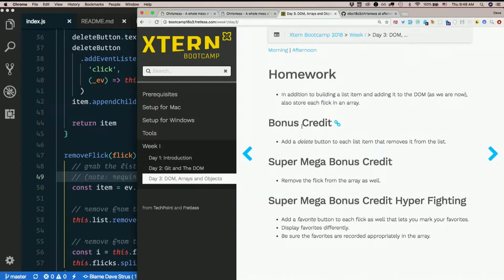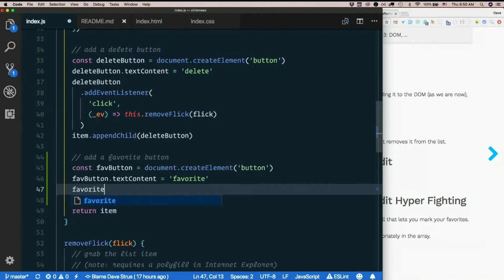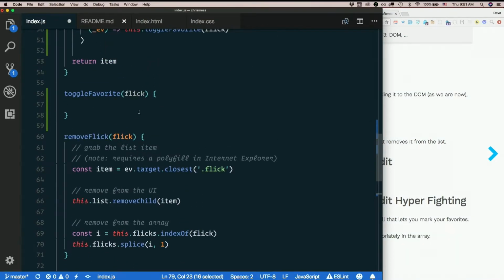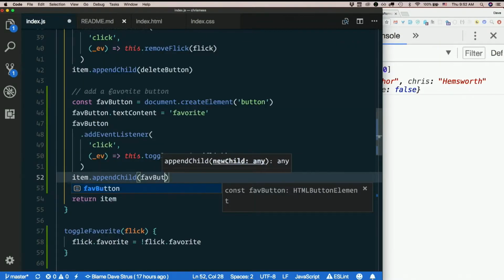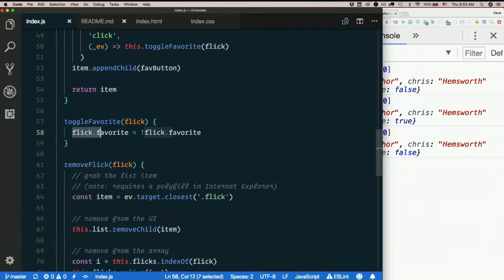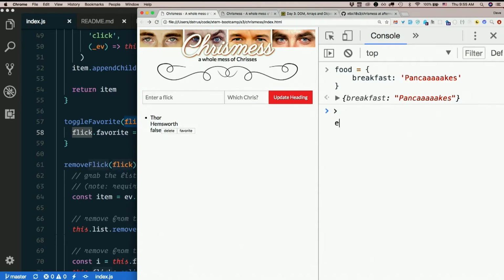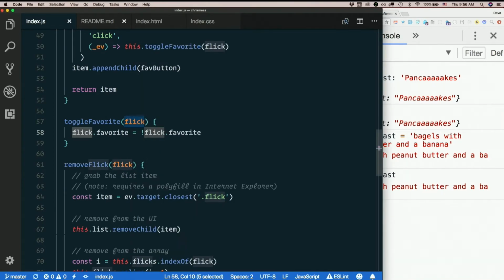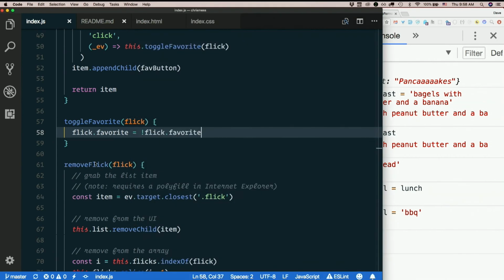Day 4 - Morning, part 4: Mark favorites in the array - XTBC 2018 Session 3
Objects (including arrays and functions) are passed by reference in JavaScript